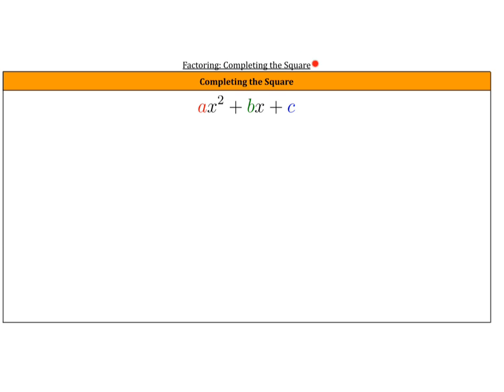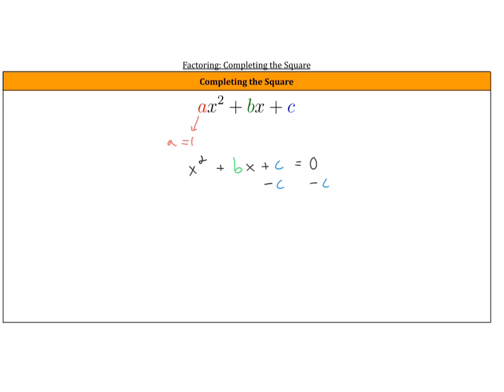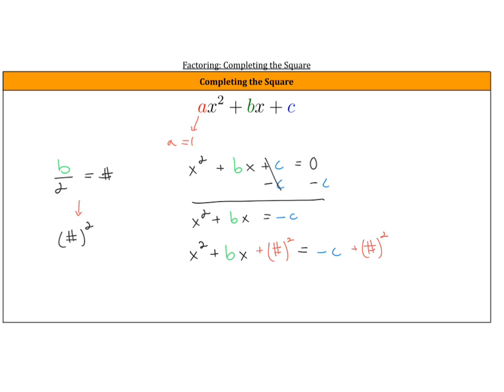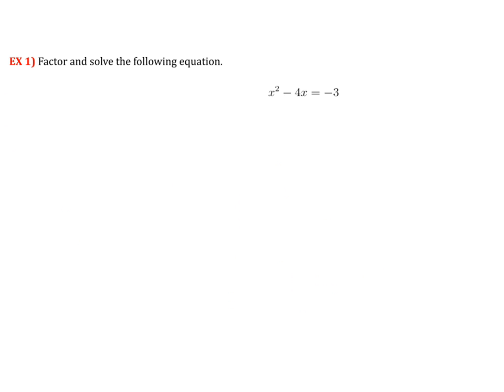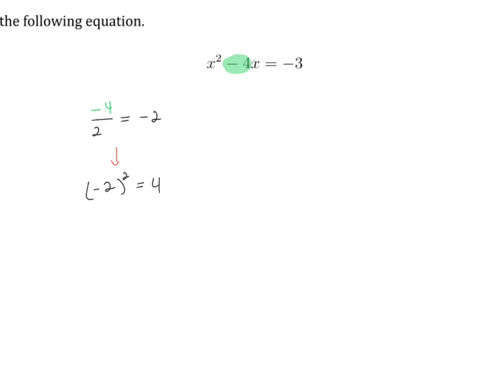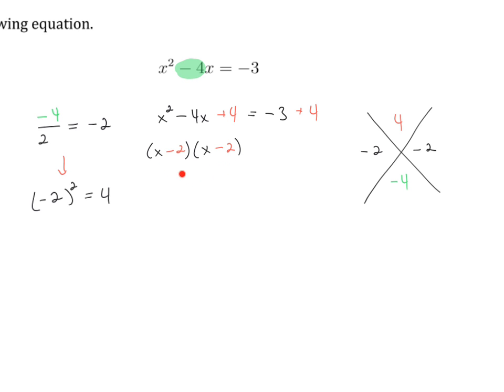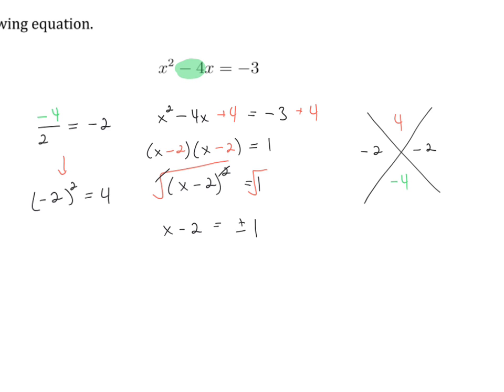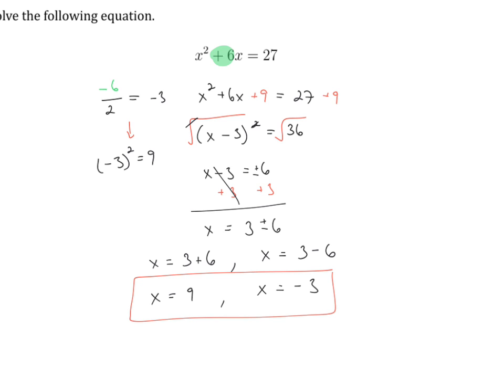GEO Factoring: Completing the Square